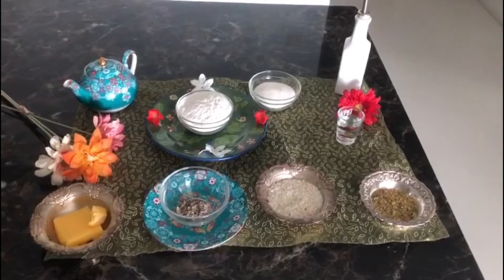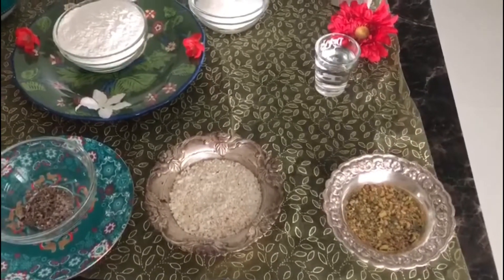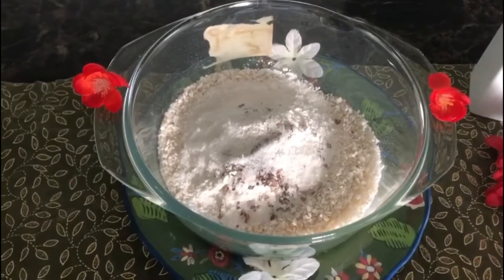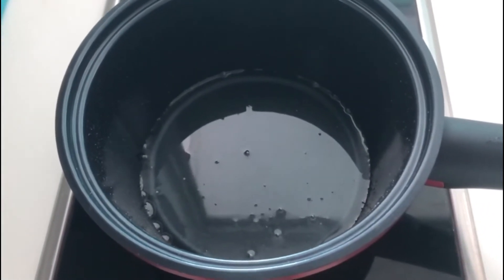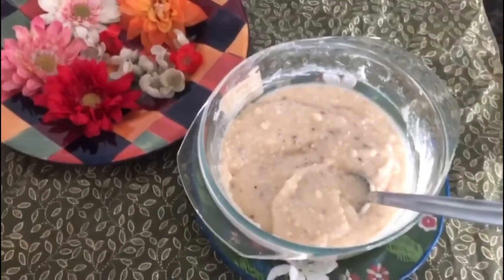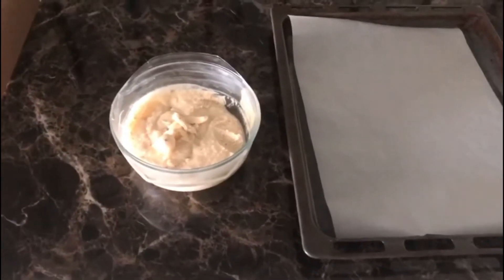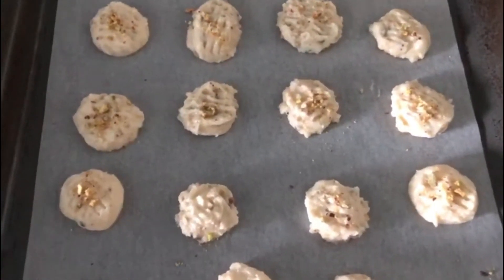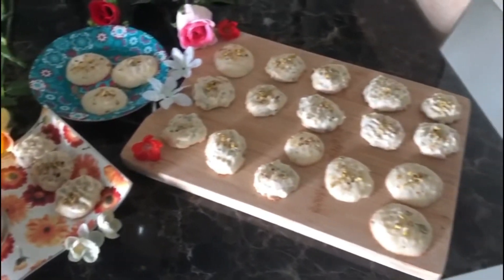DDकीरसोई से Anamika ka Tadka. How to make eggless Persian Rice flour cookies aka Naan-Berenji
My first video on Persian Rice flour cookies known as “Naan-Berenji “# eggless # not too sweet# healthy different n yummy 🤤..✌🏼👍☺️
Shares Anamika